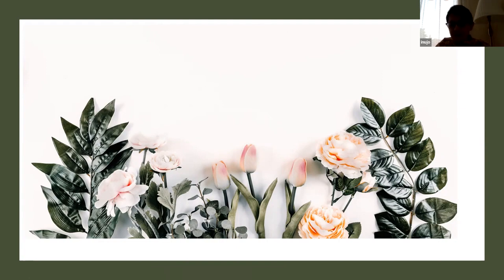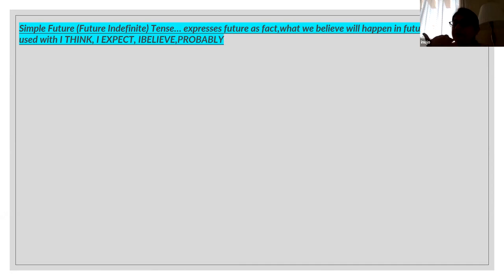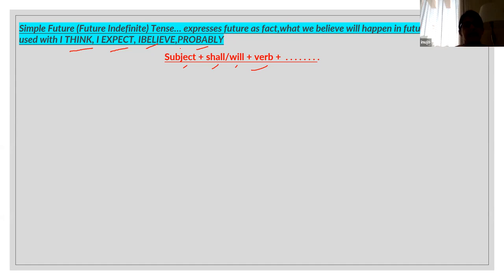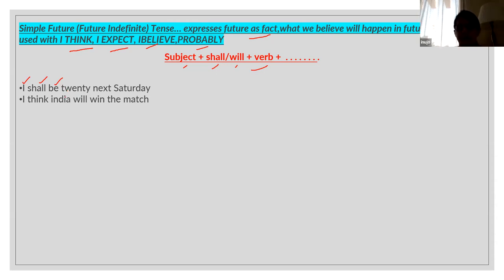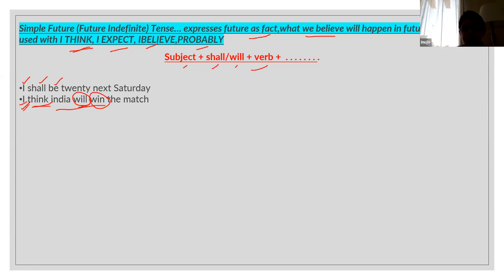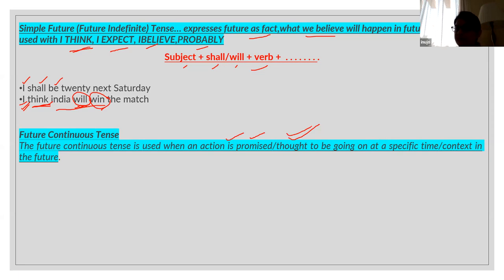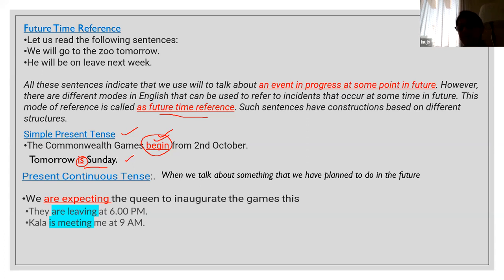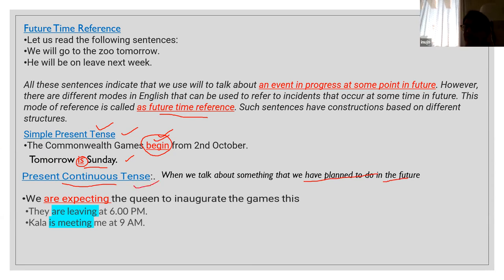TENSE Class 10 English Grammar By Sanghamitra Madam Aveti learning Future tense